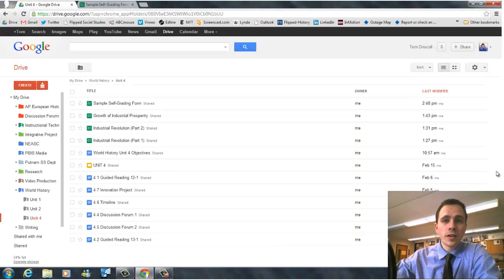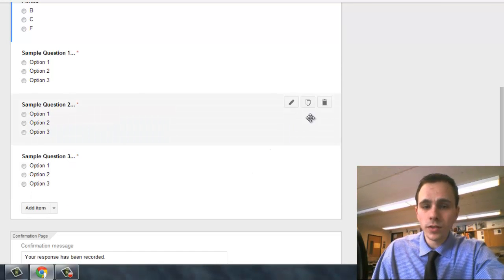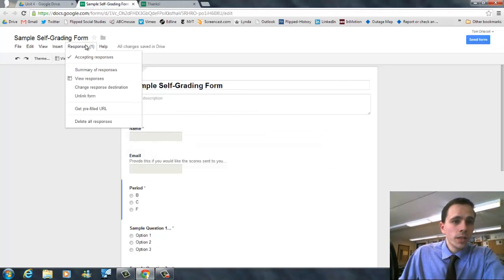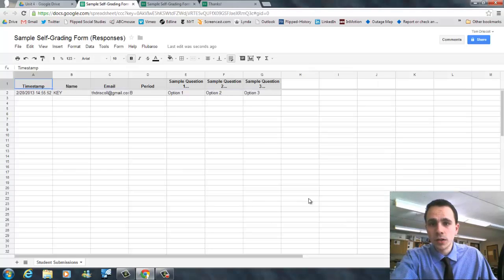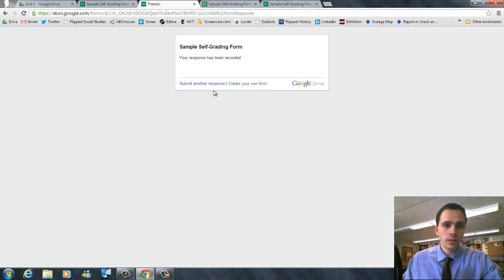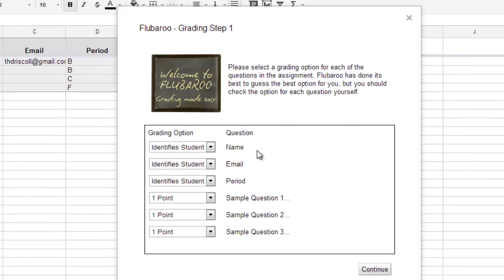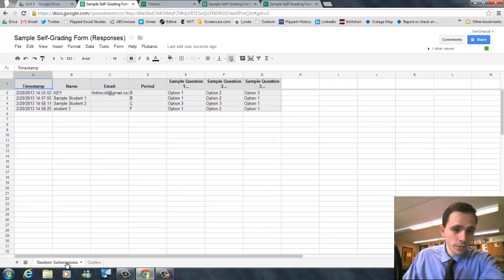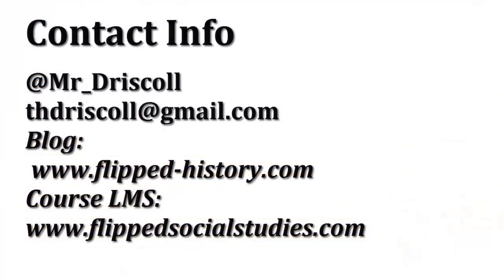How to Create Self-Grading Google Forms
Mr. Driscoll provides a brief tutorial of how to create self-grading Google forms using the Flubaroo Script.